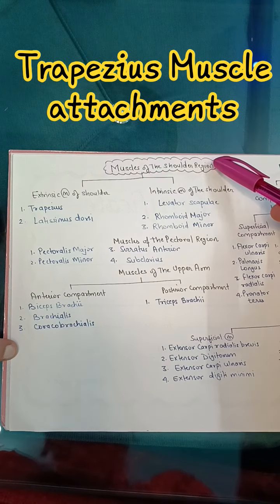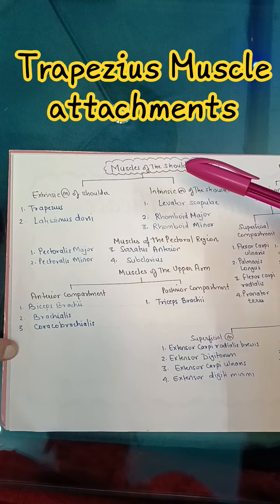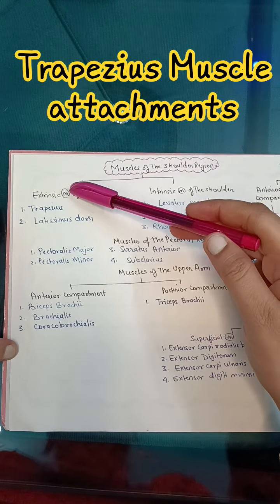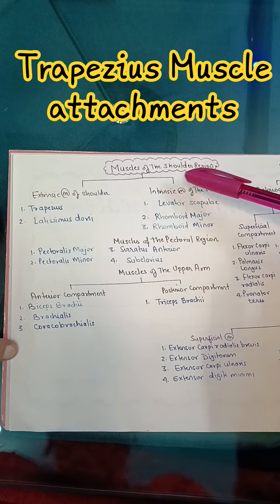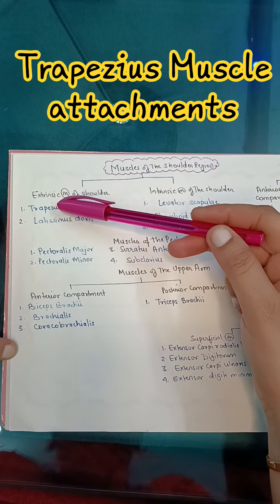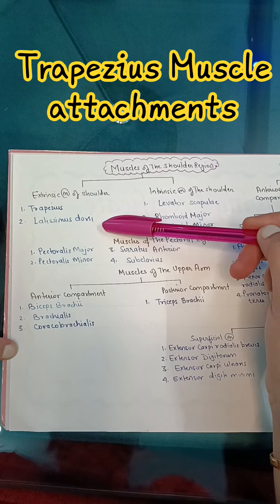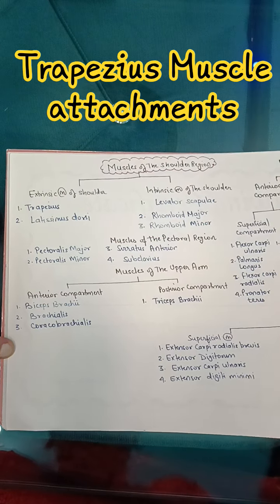Trapezius Muscle attachments and innervations # Muscles of the shoulder region